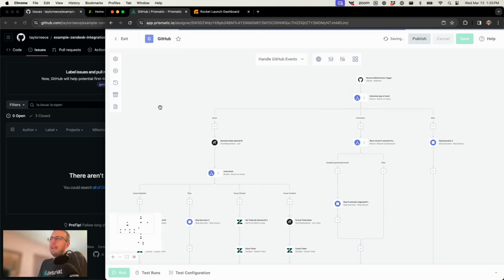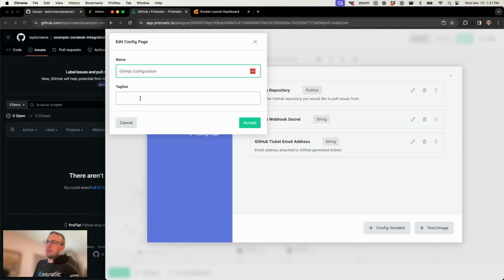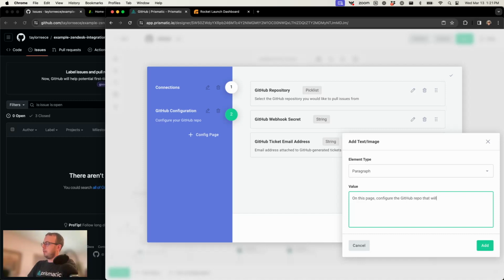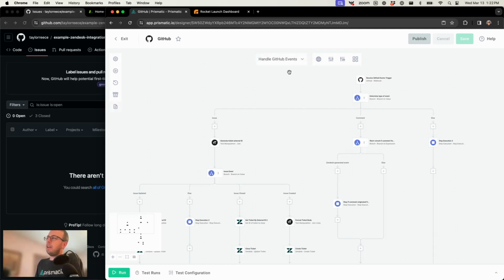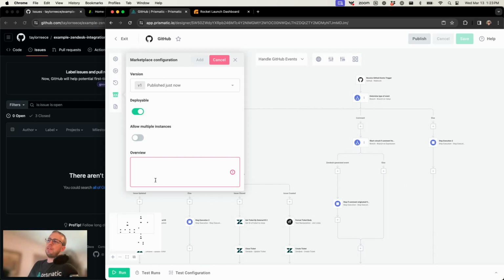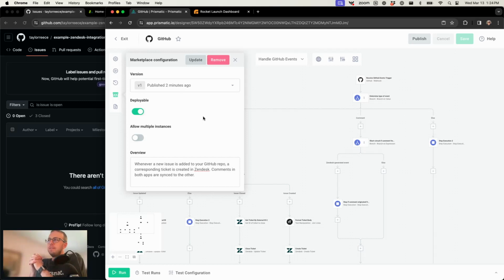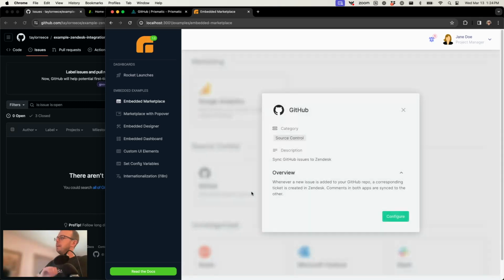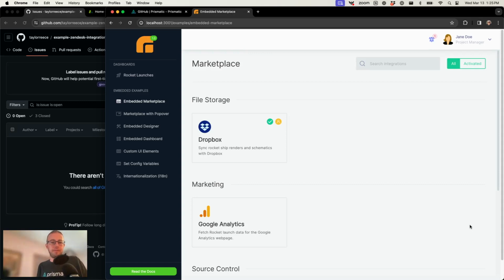Preparing for the Integration Marketplace - Advanced Integration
In this video, we're ready to publish our fully functional integration that sets up webhooks and syncs data between GitHub and Zendesk to our embedded Prismatic marketplace.